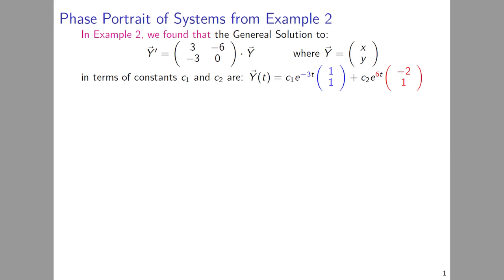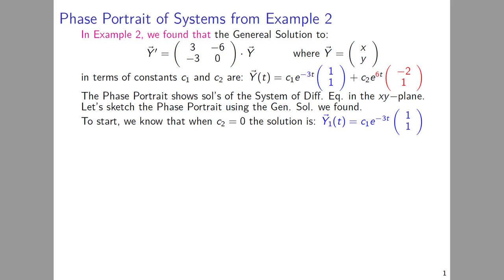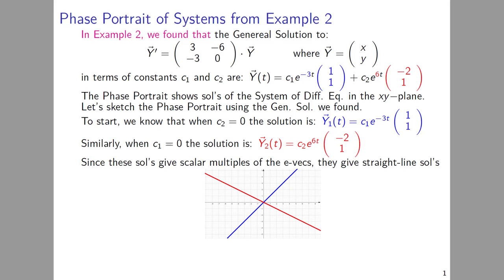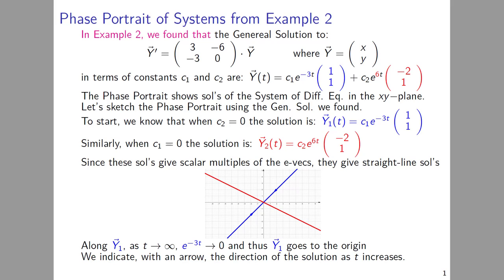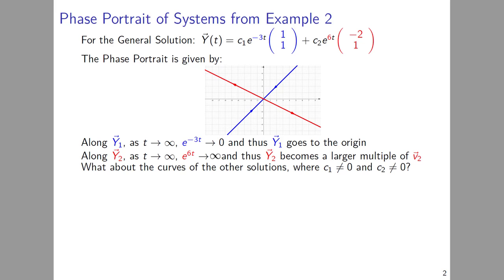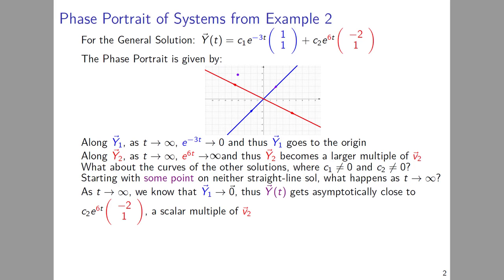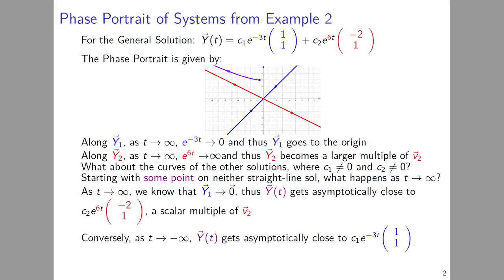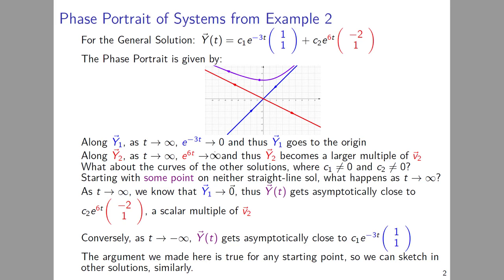Phase Portrait for Example 2